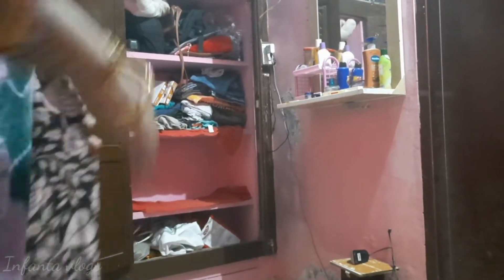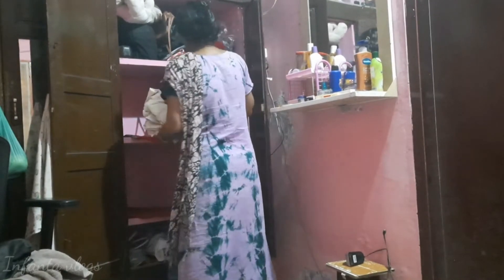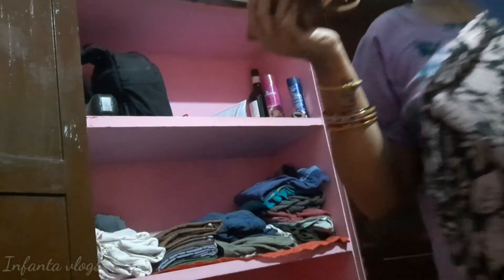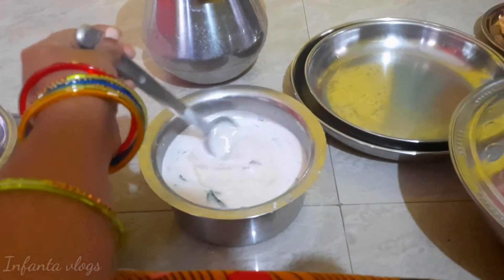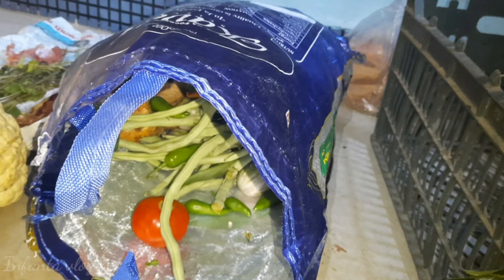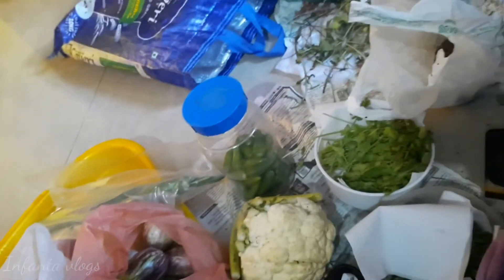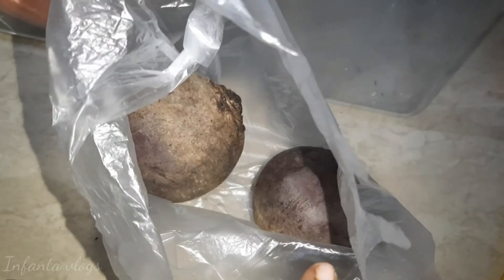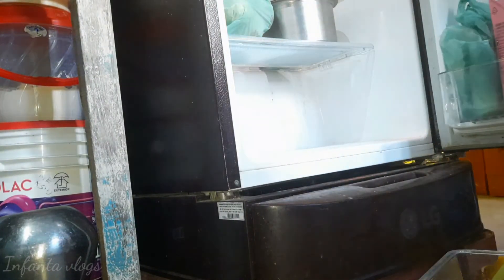How I manage my works @ home during 2nd trimester pregnancy